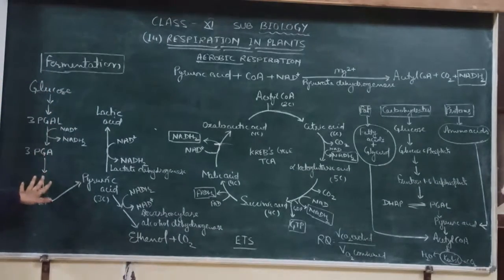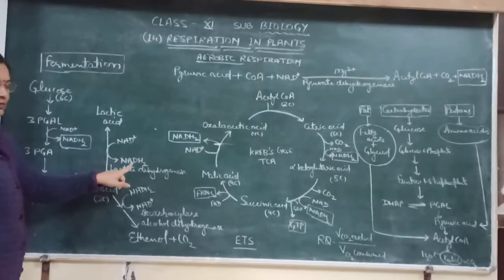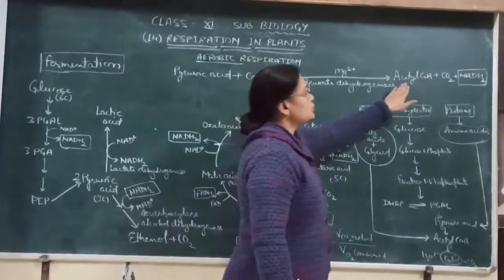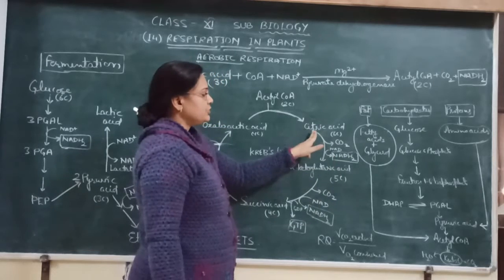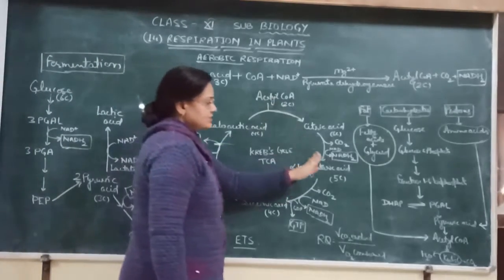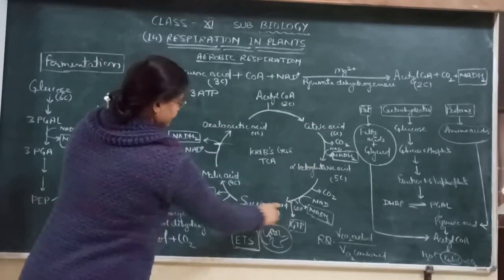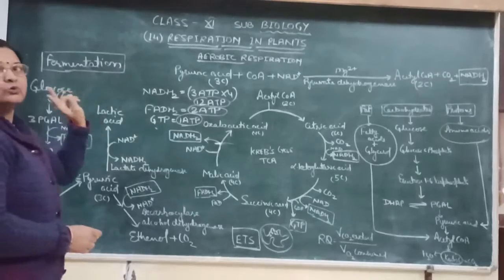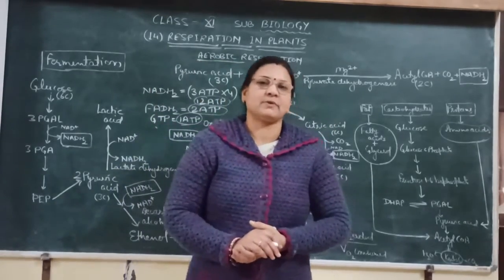RESPIRATION IN PLANTS CLASS 11 BIOLOGY BY SHIPRA SHARMA